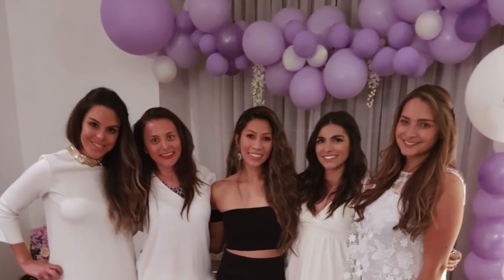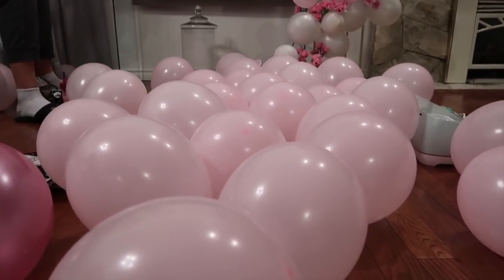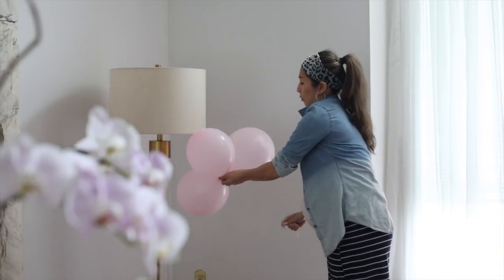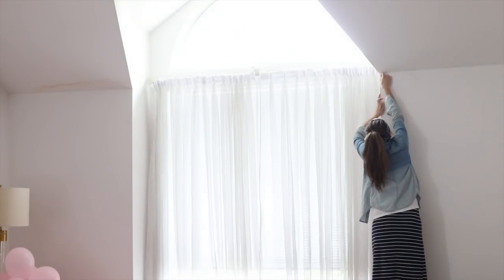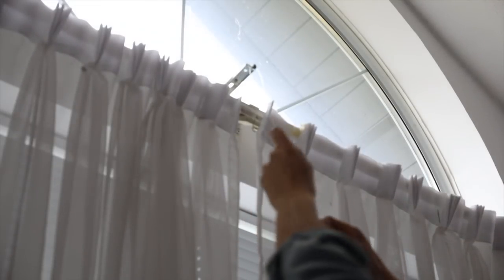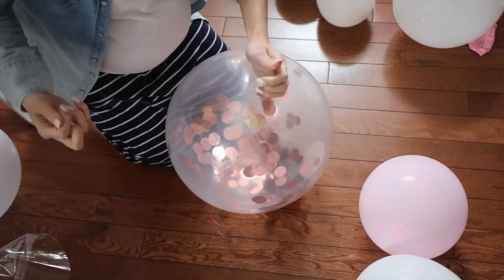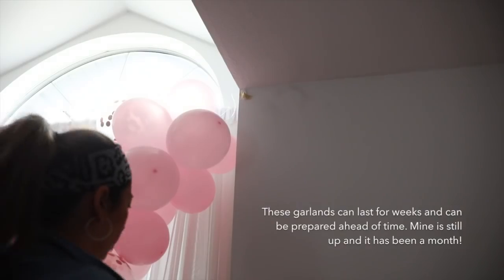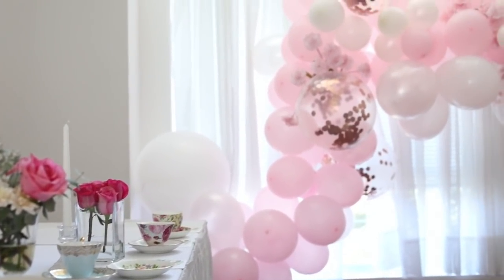EASY DIY BALLOON GARLAND & HOW TO HANG IT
Hey lovelies! This DIY balloon arch  video was highly requested from a lot of you! So, here it is now!  I have been doing a few of these diy balloon garland throughout the year and finally I’m here to share it.  These beautiful balloon garland can transform a room instantly and you can use them in whatever events, whether it be for a wedding, baby shower, bridal shower or a birthday!

Vlog channel: House of Cali

♥ Electric Balloon Pump
♥ Cheap 100 pink balloon pack
♥ Confetti and Rose gold balloon pack 18 inches
♥ Confetti and Rose gold balloon pack 12 inches
♥ Faux flowers: Dollar Store
♥ Fisherman String line

See you in the next DIY!

Love,
Clarizz